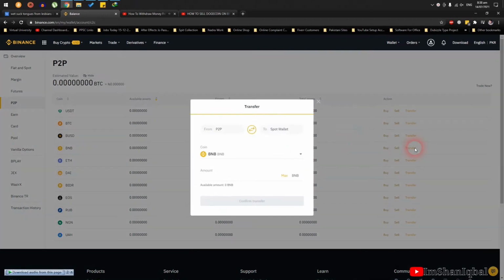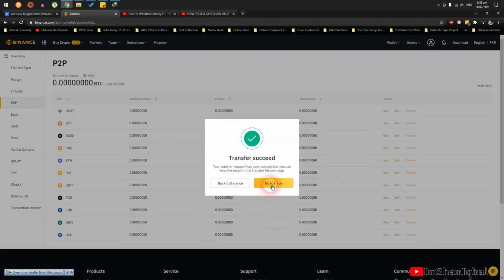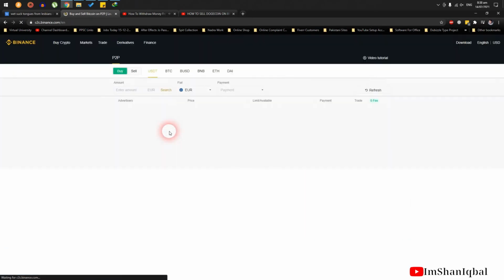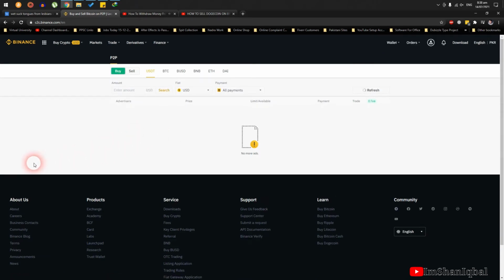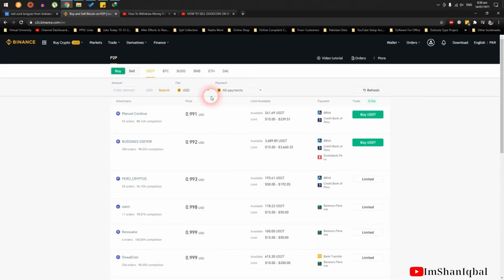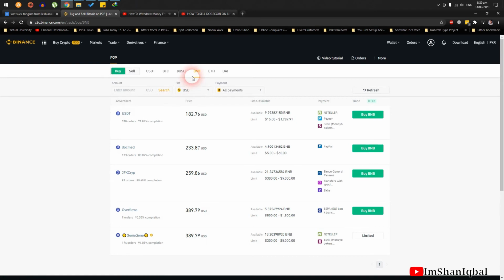Transfer Spot Wallet Balance To P2P Wallet Balance On Binance Website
If you are trying to sell dogecoin/litecoin or any other coin which is not available on the P2P platform then first you need to convert them into BNB/USDT/DAI/BTC or any other currency which is available on the P2P platform. After converting your cryptocurrency on Binance from dogecoin or any other available coin then you need to transfer/convert balance from Spot Balance/Wallet to P2P wallet then only you can sell the coin.

🌐 Find Me On:
► Telegram Group Me & Ask Anything There.

✅ About My Channel✅:
Only useful, creative, and unique content you will find on this channel because I'm the troubleshooter who can solve your tech & How To issues. On this channel, everything will be related to Tech & How-To topic videos so everyone should know what content I'm uploading on this channel.

Let me know if you have any questions in the comments below or chat with me on Telegram Group/Channel.